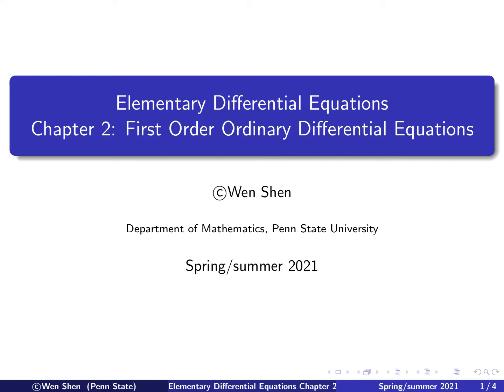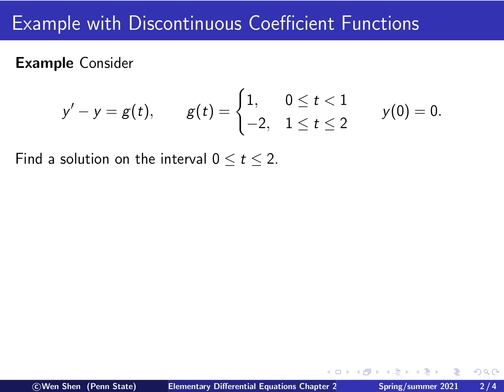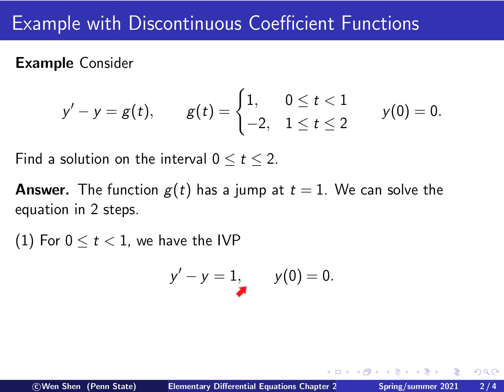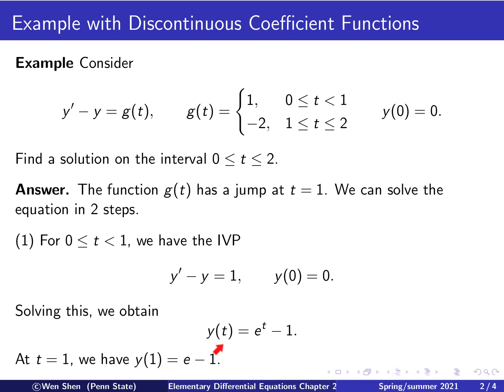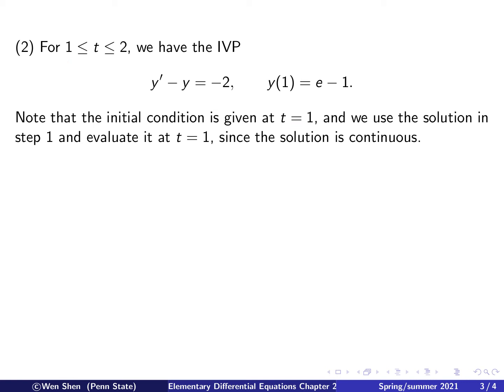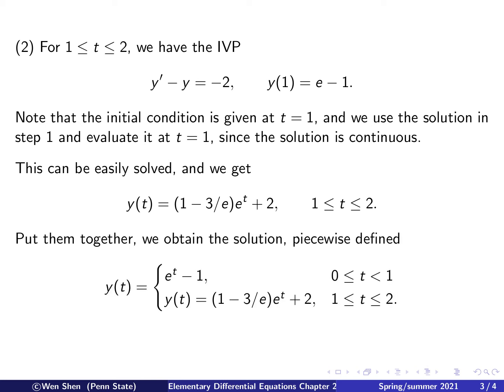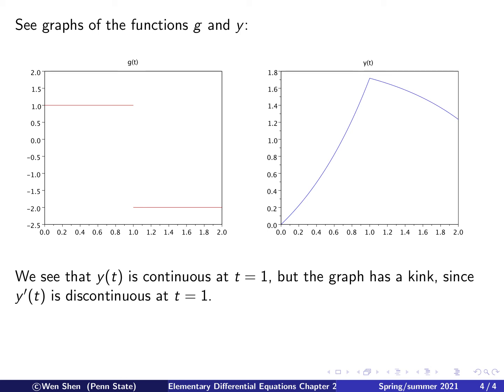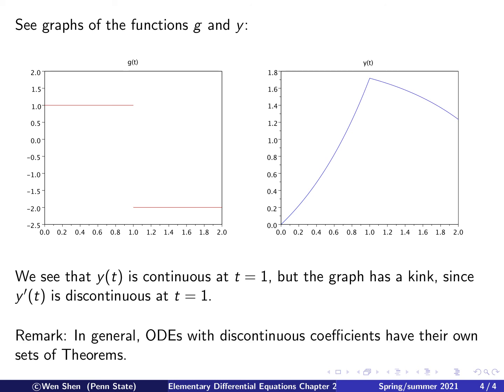Video2-9, ODE with discontinuous coefficient, an example. Elementary Differential Equations,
Elementary Differential Equations, Video2 9, ODE with discontinuous coefficient, an example.